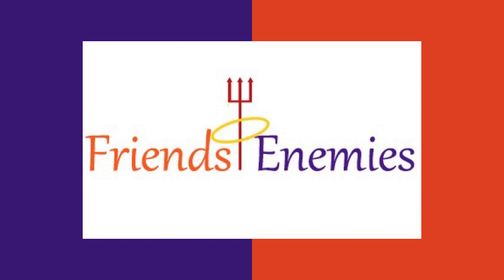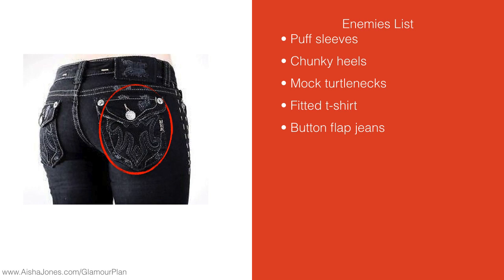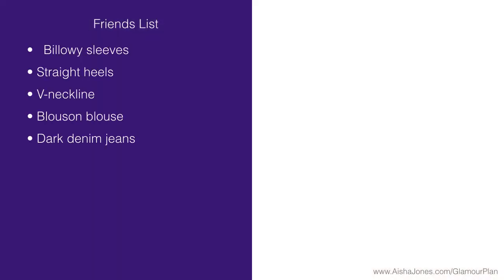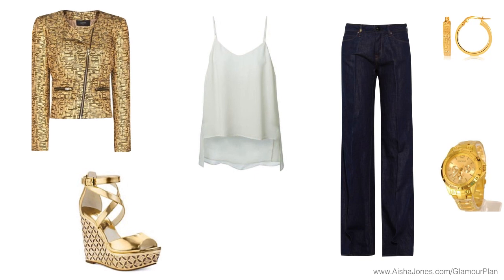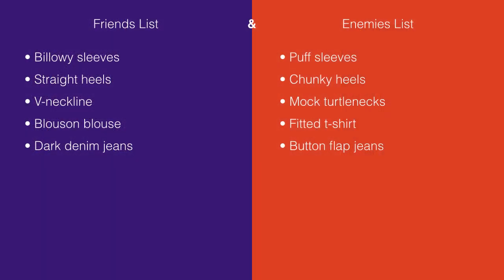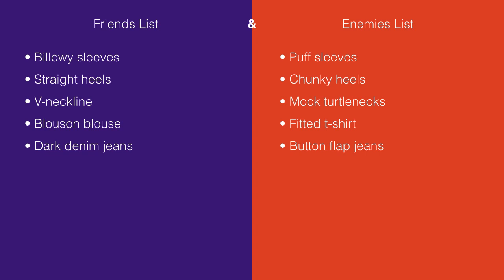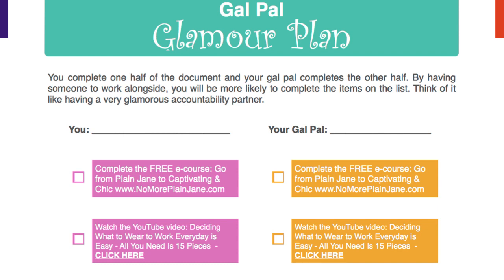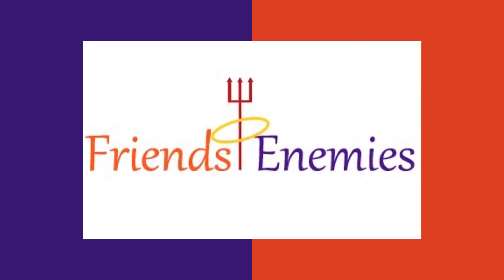Frenemies: Enemy 5: In order to succeed, you must kill these jeans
Enemy 5 - Button Flap Jeans

Life is short. You don’t have time to waste with people, places, and things that are not in the interest of your highest good. That goes for your wardrobe too.

Let’s get rid of the clothes that are not in the interest of our highest good. What can you count on and what can you count out? We are going to make two lists Friends and Enemies.

Judgment time is here. Are you my friend or are you my enemy? Let’s get started making our lists.